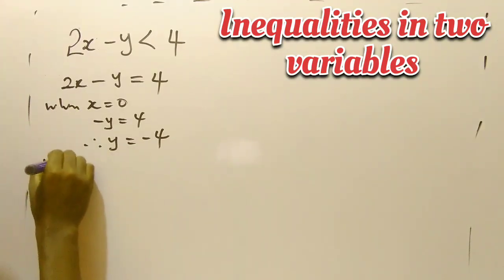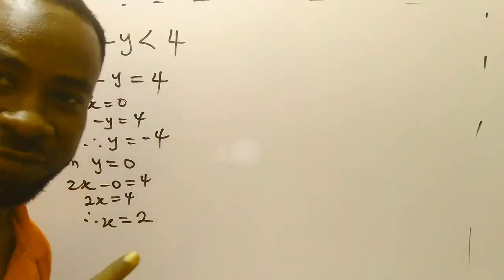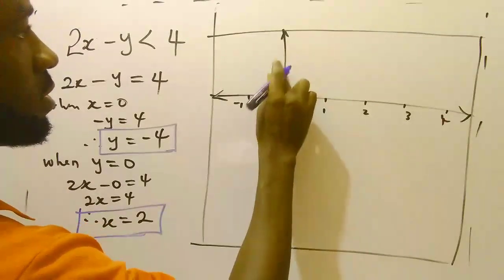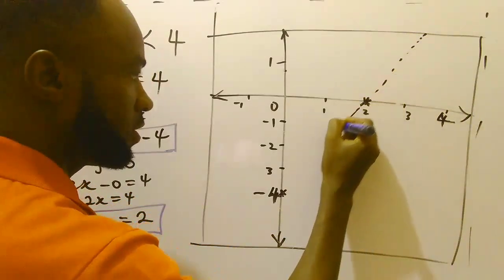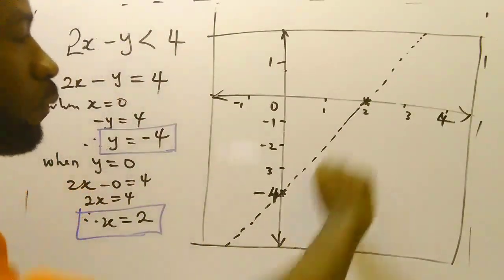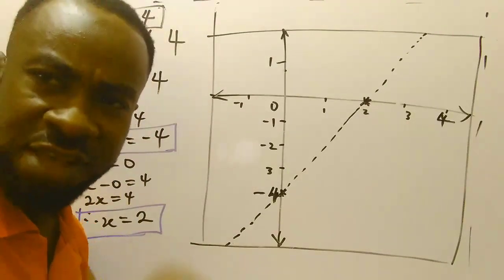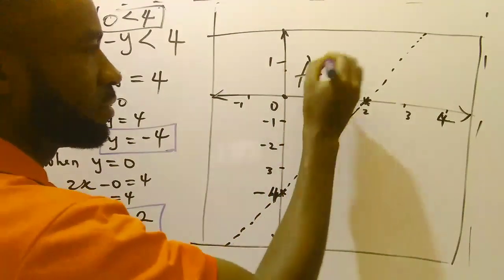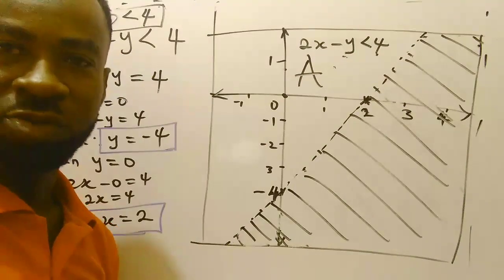Graph of Inequality in Two Variables (1)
Graph of Inequality in Two Variables